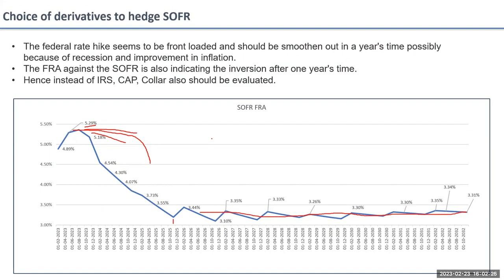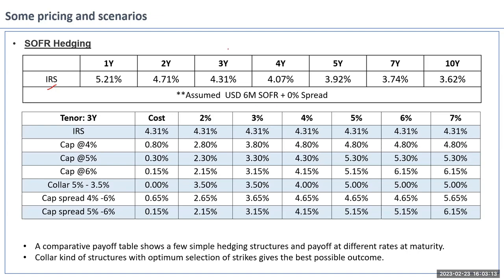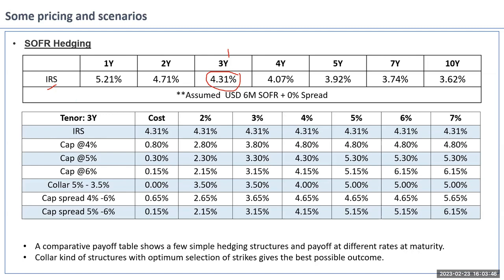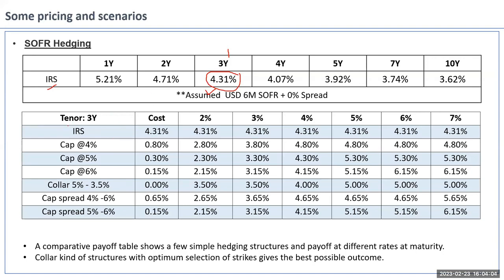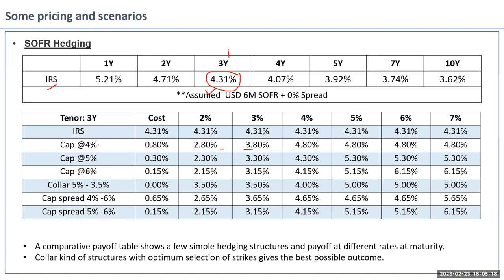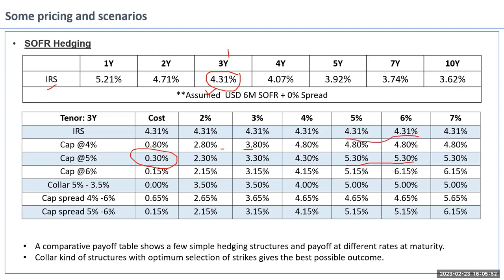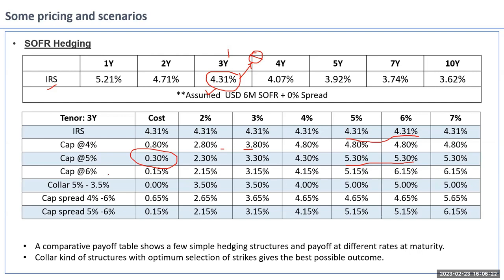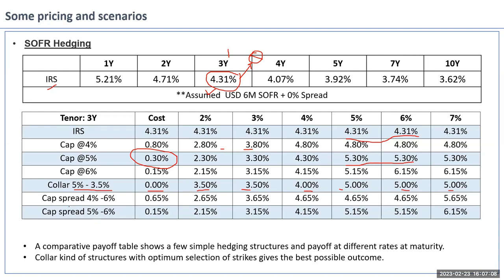SOFR Link Loans | To Hedge or Not to Hedge | QuantArt Market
Welcome to our informative video on "Navigating SOFR Link Loans - Hedging Decisions Unveiled." In this comprehensive analysis, we explore the world of SOFR (Secured Overnight Financing Rate) link loans and the critical question of whether hedging is the right strategy for borrowers. Join us as we delve into the intricacies of SOFR-based financing and provide valuable insights to help you make informed decisions regarding hedging your exposure.

SOFR has emerged as a key alternative to LIBOR (London Interbank Offered Rate) as the benchmark rate for various financial instruments, including loans. In this video, we shed light on the fundamentals of SOFR link loans, how they work, and their implications for borrowers. Understanding the transition from LIBOR to SOFR is crucial for businesses and investors alike, as it affects borrowing costs and financial risk exposure.

We analyze the pros and cons of hedging SOFR link loans, taking into account the unique characteristics of the rate and its potential impact on your financial obligations. Hedging can provide protection against interest rate fluctuations but comes with its complexities and costs. Our team of experts provides a balanced view, highlighting scenarios where hedging may be beneficial and situations where it might not be necessary.

Furthermore, we delve into various hedging strategies available for SOFR link loans, such as interest rate swaps and other derivatives. Gain valuable insights into how these instruments can be utilized to manage risk and optimize your financial position.

Our video also covers the broader market context, discussing the current state of SOFR adoption and the regulatory landscape. Stay updated with the latest developments and understand how they might influence your decision-making process.

Whether you're a CFO of a multinational corporation, a small business owner, or an individual seeking to make prudent financial choices, this video equips you with the knowledge to navigate the complexities of SOFR link loans and make well-informed decisions regarding hedging.

Join us as we demystify the complexities of SOFR link loans and help you unravel the hedging puzzle. This video is a valuable resource for anyone seeking clarity and understanding in a time of significant financial transition.